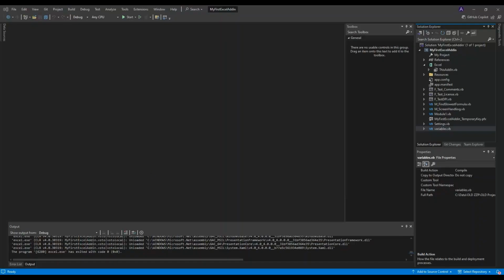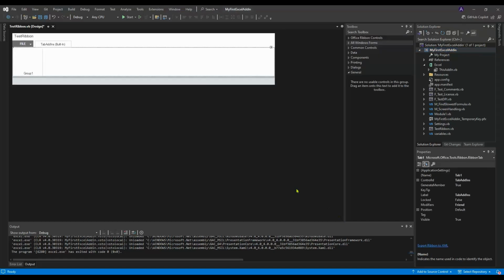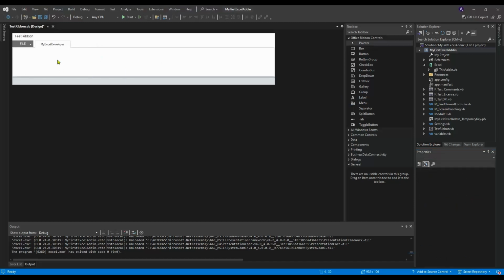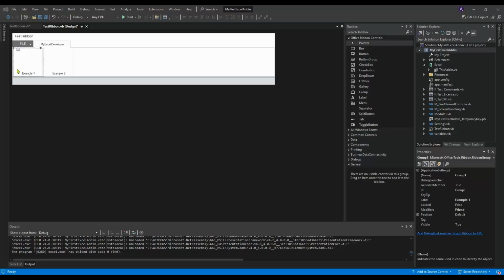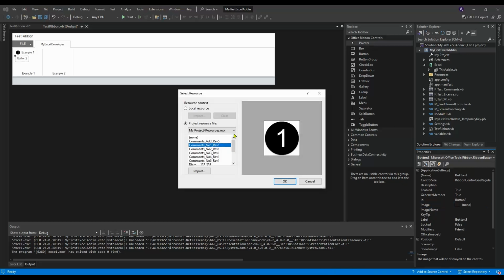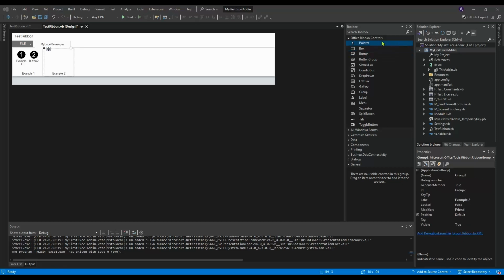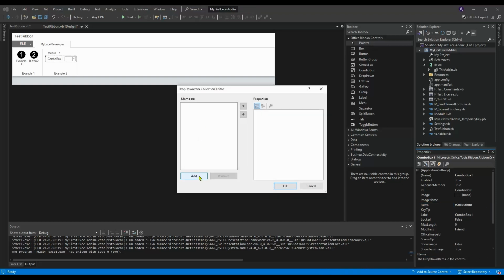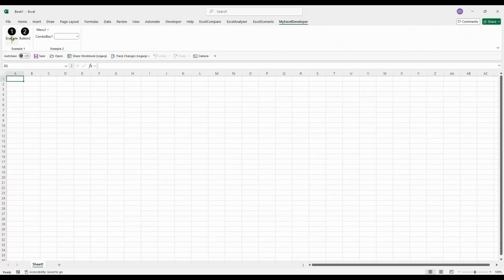How to Create a Custom Ribbon in Excel with VSTO | Step-by-Step Tutorial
In this tutorial, I'll walk you through the process of creating a custom ribbon in Excel using Visual Studio Tools for Office (VSTO). You'll learn how to add your own tabs, buttons, and controls to enhance Excel's functionality and create a more efficient user experience. Whether you're new to VSTO or looking to expand your skills, this guide will help you master ribbon customization.

What You’ll Learn:
Adding a custom ribbon tab in Excel.
Creating groups, buttons, combo boxes, and menus in the ribbon.
Linking custom actions and code to ribbon buttons.
Practical examples for enhancing Excel's functionality with VSTO.